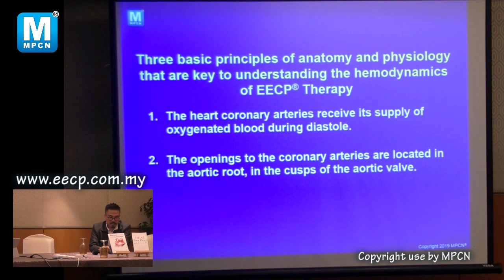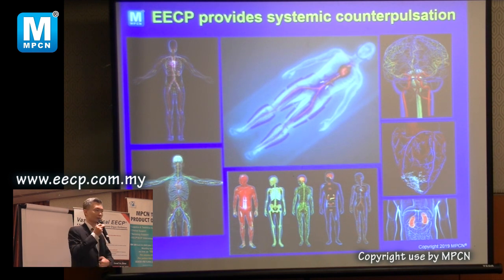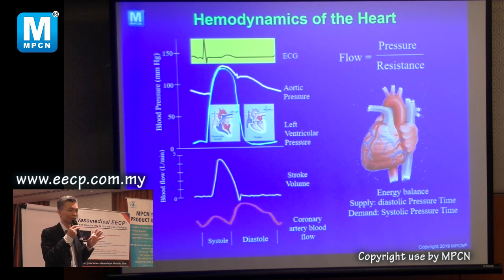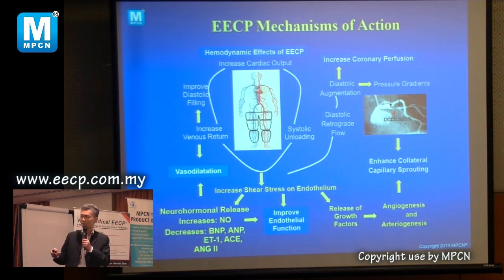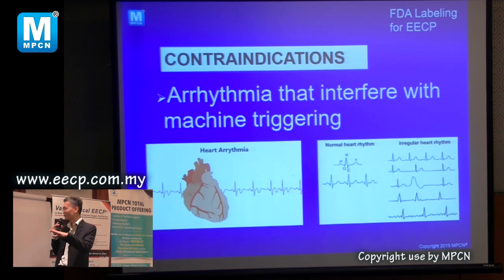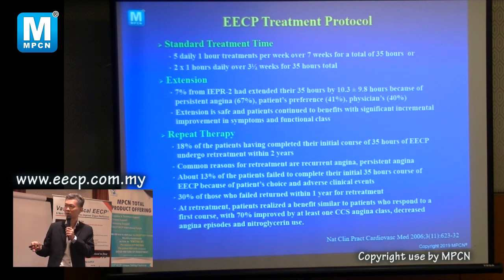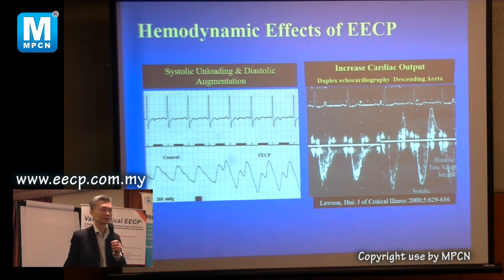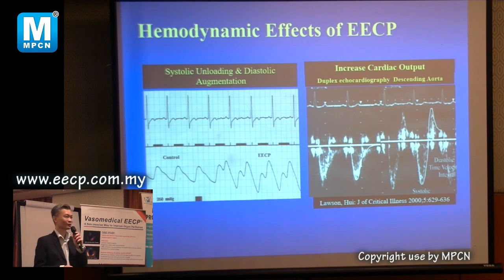EECP ® PATIENT SELECTION by Dr Wong Teck Wee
EECP® PATIENT SELECTION : Guidelines for safe screening of EECP® Patients in outpatient GP Setting Workshop

Date : 9 - 11 April 2019
Venue : Kuala Lumpur Convention Centre

Please share out to your group.

Criteria
1. Get only approved devices. Many devices undergoing submission and registration cannot even pass approval stage. Submission does not mean automatic approval
2. EECP therapy must be handled by trained doctors and monitoring by a trained therapist.
3. Technical support is important to prevent any long breakdown. A proven device is safe and important.
4. Cheap device give cheap results! Don't endanger your lives with UNAPPROVED machines.